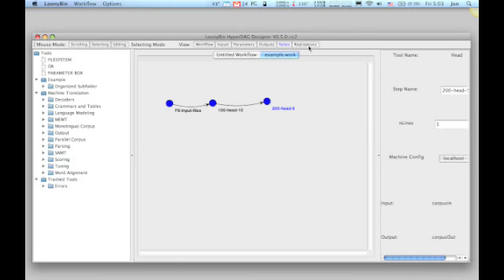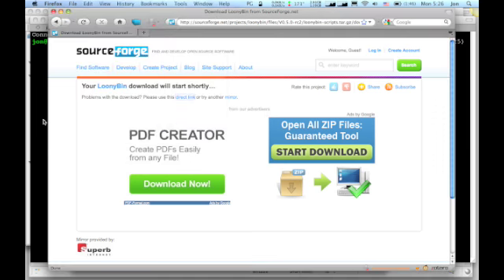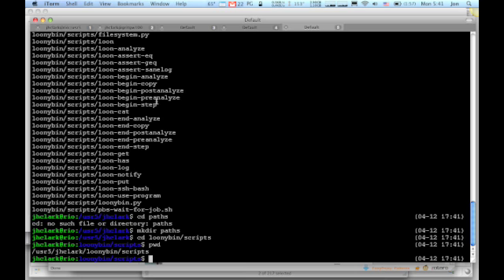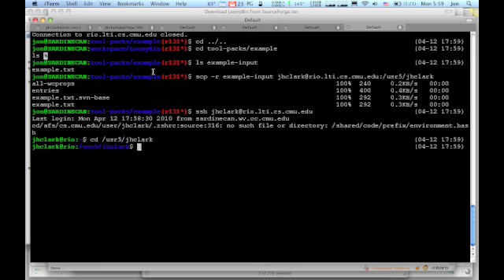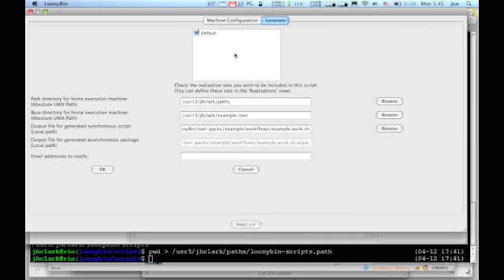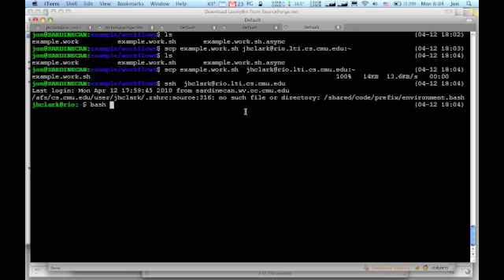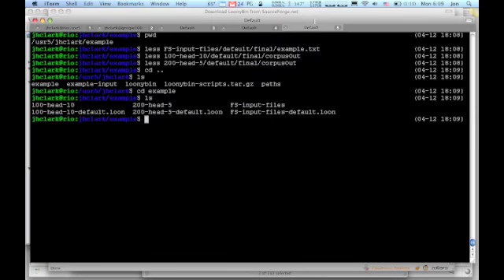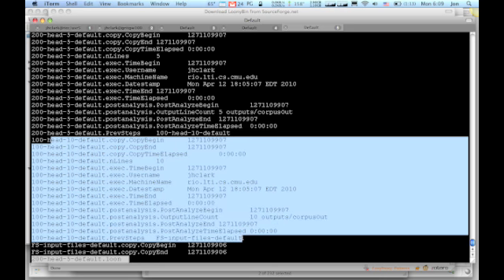02 - Running a LoonyBin Workflow Synchronously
02 RunSync